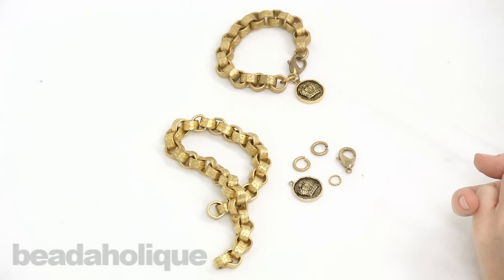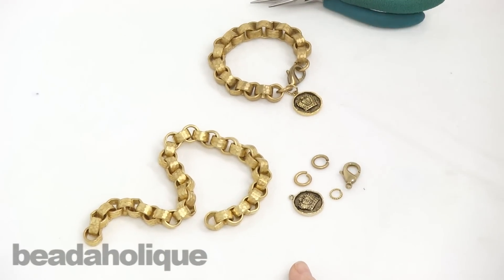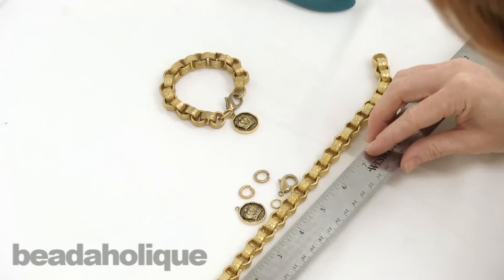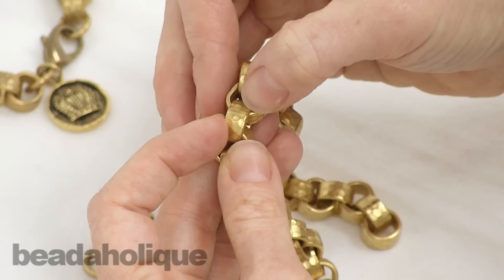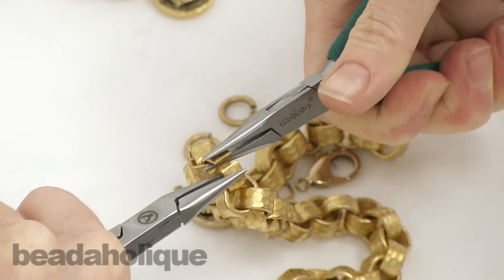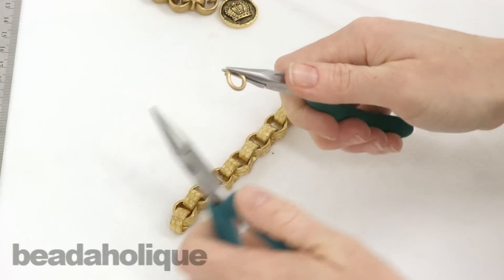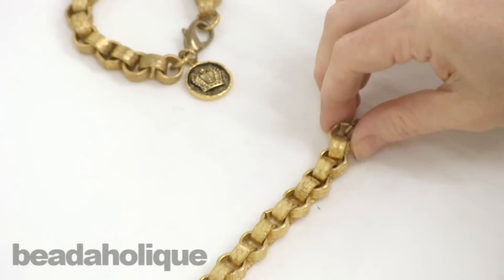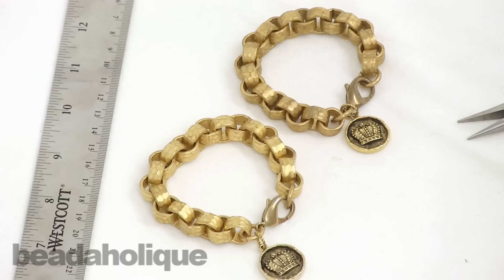How to Make the Bracelet of Thrones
- In this video see how to make the Bracelet of Thrones, a design by Beadaholique designer Karlin. This design features heavily textured chain paired with an elegant crown charm by Nunn Design. In the video you will see how to figure out how much chain you need as well as learn how to 'cut' a heavier chain such as this.

Raw Brass Bulk Chain, Hammered Heavy Rolo Links 6.5x12.5mm, 1 Foot, Brass
SKU: CHA-08046

Nunn Design Charm, 20x24.5mm Crown In Circle Bezel, 1 Piece, Antiqued Gold
SKU: PND-05176

Raw Brass Jump Ring Findings, Heavy 11.5mm Diameter,  2 Pieces
SKU: FJR-08000

Nunn Design Antiqued 24kt Gold Plated Open Jump Rings Twist 8.5mm 17 Gauge (10)
SKU: FJR-2065

Raw Brass Lobster Clasp Finding, Large 13x22.5mm, 1 Piece, Brass
SKU: FCL-08002